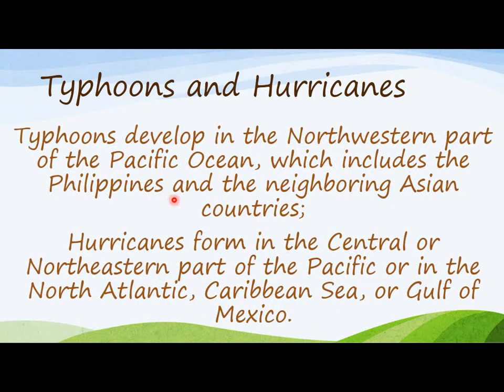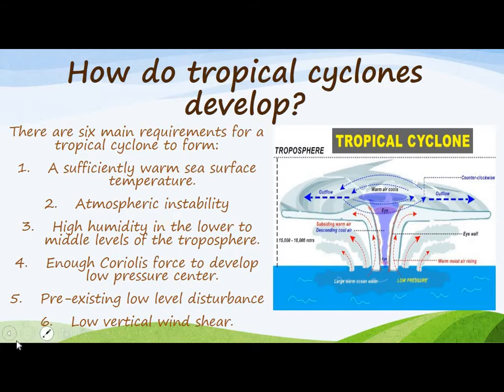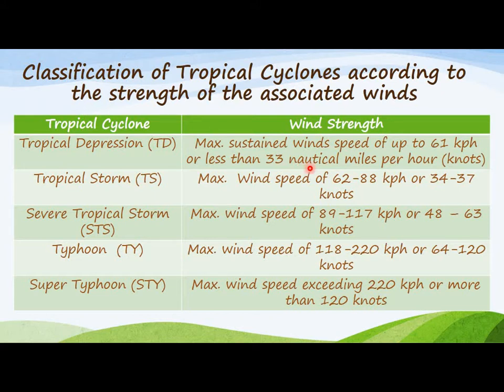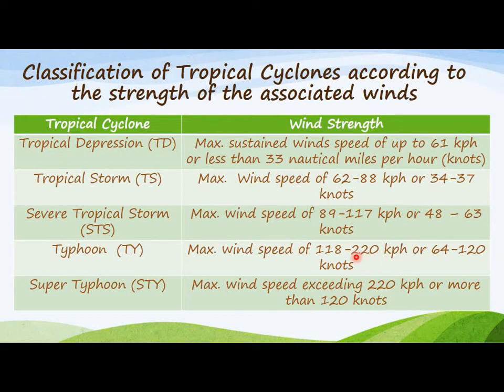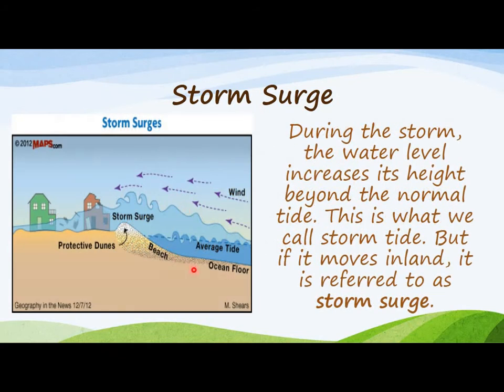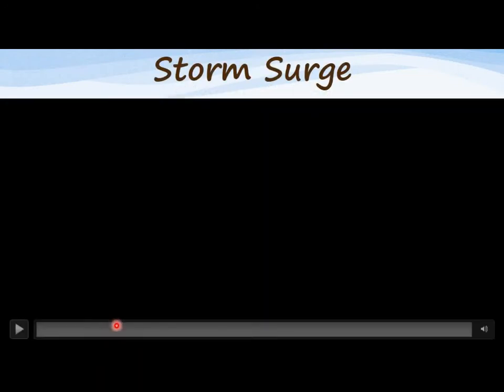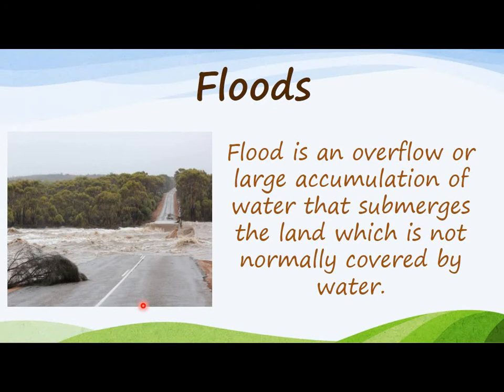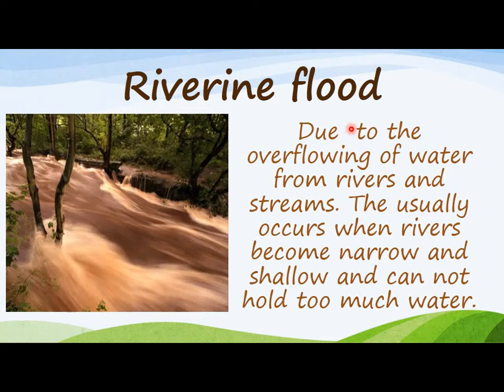CHAPTER 3 LESSON 4 - HYDROMETEOROLOGICAL HAZARDS